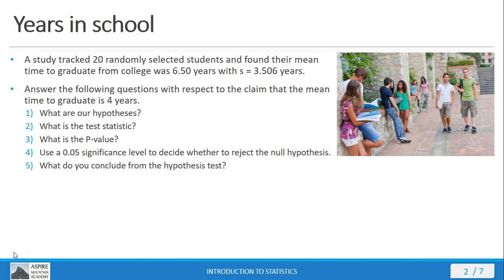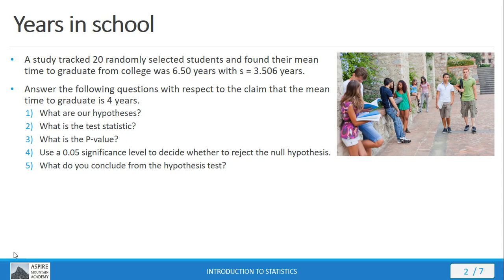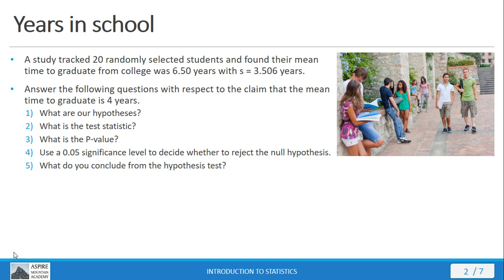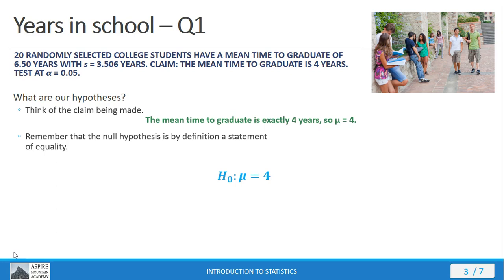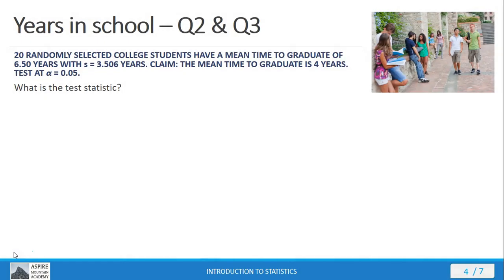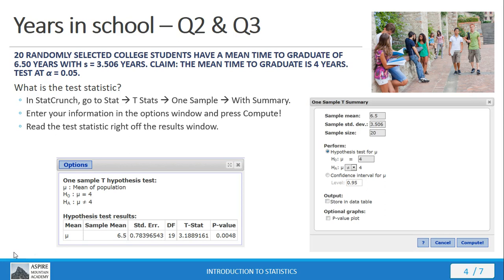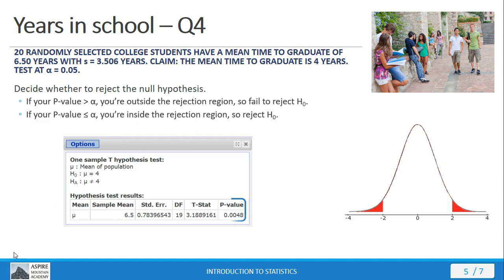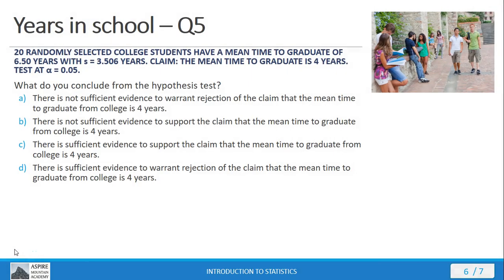Stat 101 Lecture 8.3.5